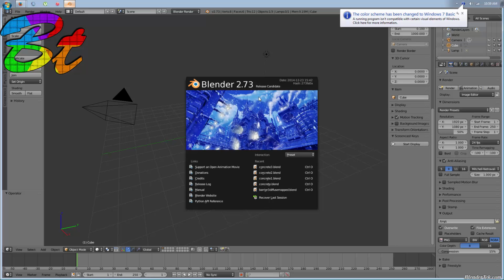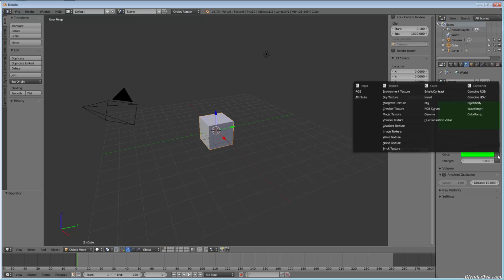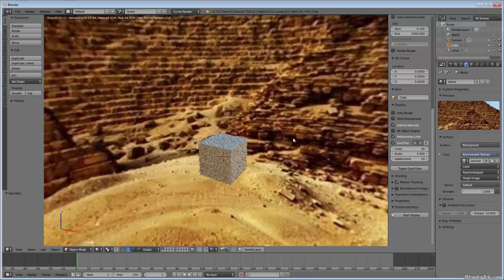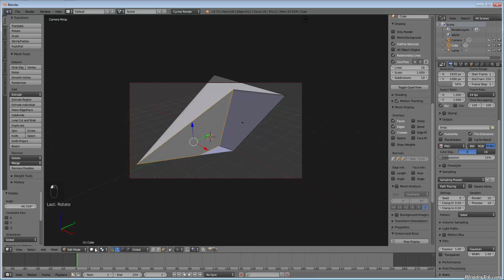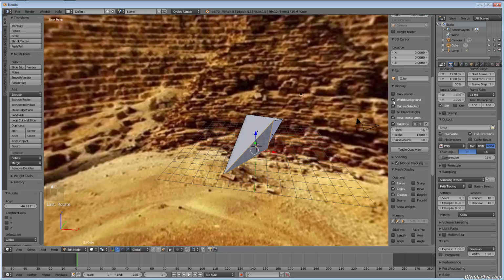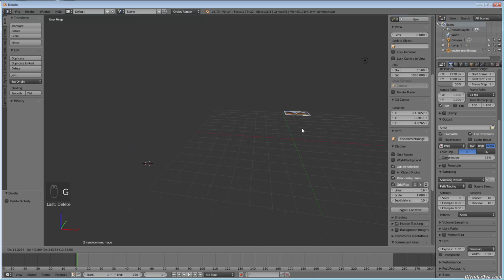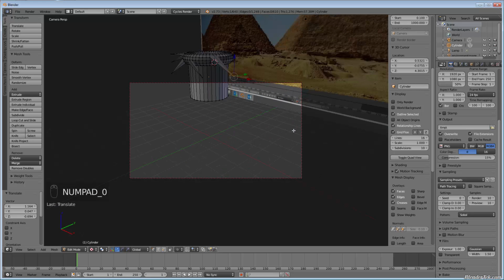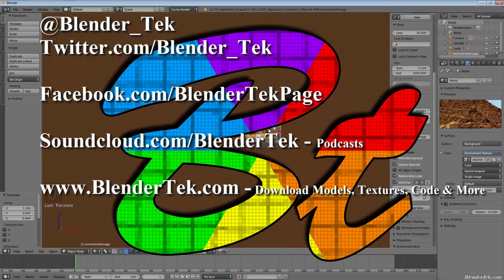Different ways to use background images in blender (Call for Help Request)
Guys don't down-vote cause its not a full tutorial, this is a personal video to help someone with a specific problem they have asked me to help with.